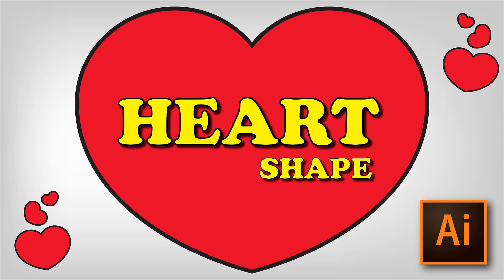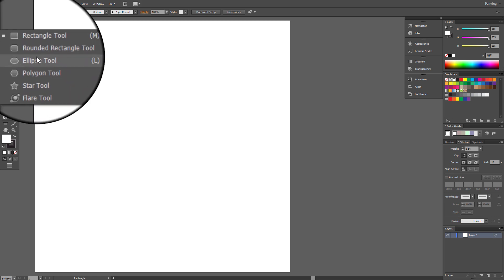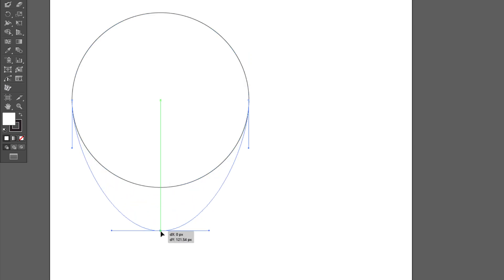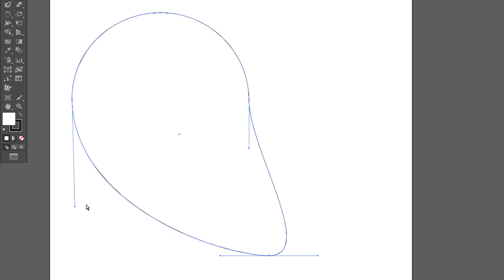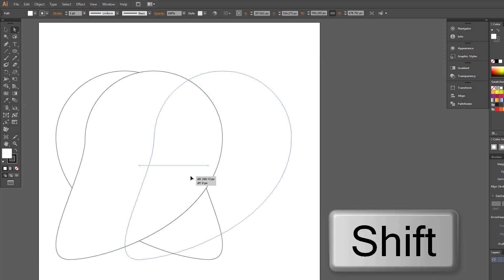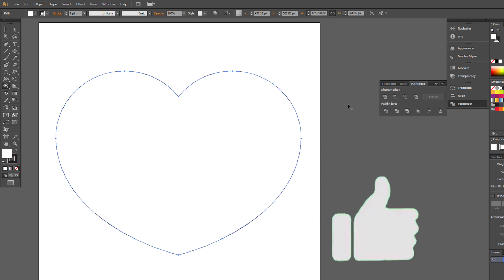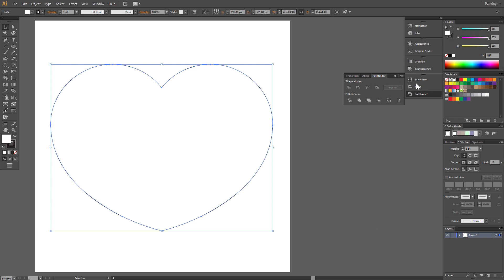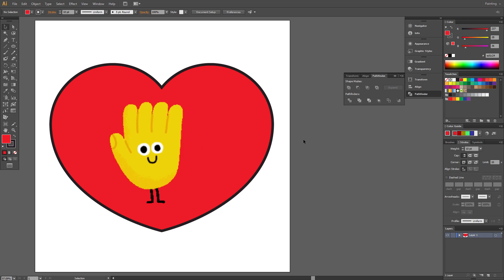Heart shape in Illustrator ❤️ FAST&EASY ❤️AI tutorial ❤️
In this AI tutorial You will learn how to draw a heart shape in Illustrator very fast ❤️

In this Adobe Illustrator cs6 tutorial I'll show you some smart techniques for making heart. Final result is good for logo, icon, symbol or other love design.

This tutorial guides you step by step how to create vector heart shape in adobe illustrator. To draw a heart we will use elipse tool, then we will drag a point and handle a little. Later we will reflect the resulting shape then we will use Shape builder tool and Unite to make the final shape of heart.

Try yourself to create heart shape in Illustrator. Use this TIME REFERENCES to help yourself:
00:00 Start
00:27 Direct selection tool
00:15 Elipse tool
00:53 Reflect
01:20 Shape builder tool
01:31 Pathfinder Unite

In this tutorial we learn how to create heart in Adobe Illustrator. I will be using Adobe Illustrator cs6. If you have an earlier or later version, it's possible that you might see some little differences

🤔🤔🤔 On my FB group you can DOWNLOAD ⬇️ AI FILE to this tutorial

🙏🙏🙏Do you want to THANK ME?

This is the Adobe Illustrator tutorial for beginners.

Hey, guys! 😃
My name is Anna 👧  I'm a freelance vector designer ✏️
I have 🔟 years of experience in making vector graphic in Adobe Illustrator 🖋️
I learned everything myself 📕 Now I want to share this knowledge with others 🤝

On this channel you will watch Adobe Illustrator cs6 tutorials.
I’d like to teach you how to use illustrator by making easy to follow step by step tutorials.
I love to create new things and put then in Adobe illustrator tutorial.
Every week I will try to publish new Illustrator tutorial.